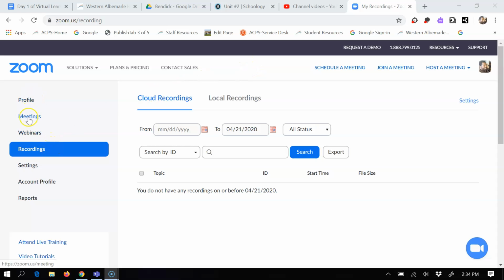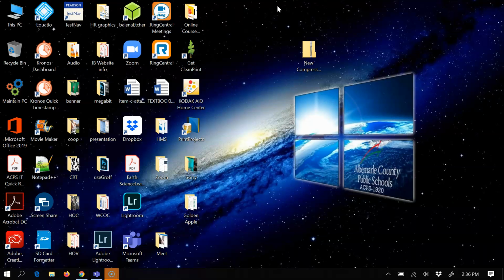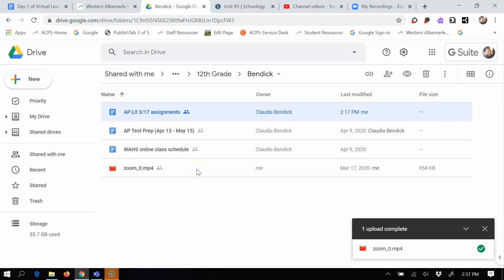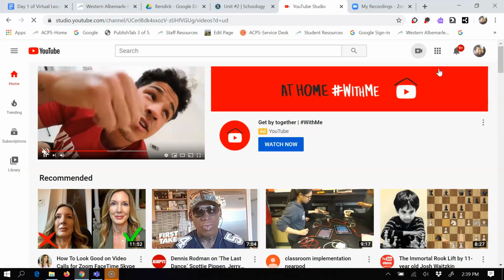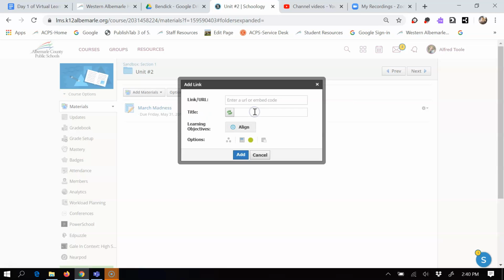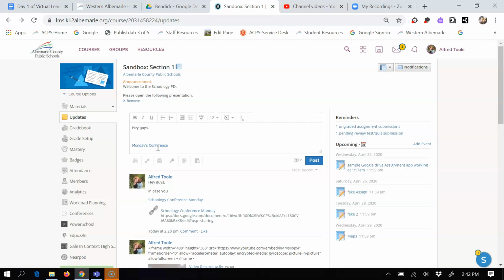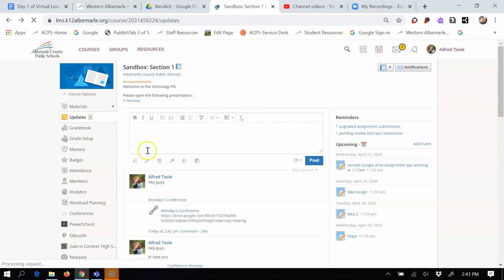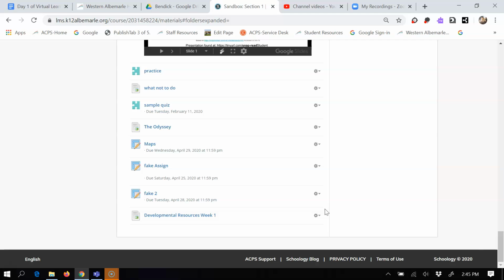Uploading a Zoom meeting to Schoology or Youtube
This video shows how to find your Zoom files, how to upload them to a Google folder, to Youtube, and to Schoology.

00:00 Find the Zoom File
02:29  Uploading to Google Drive
04:23 Uploading to Youtube
05:53 Putting the link in a folder
06:48 Changing your Course landing Page
07:13 Putting the link in an Update
08:11 Putting the link in a Message
09:22 Creating a Developmental Resource page for links